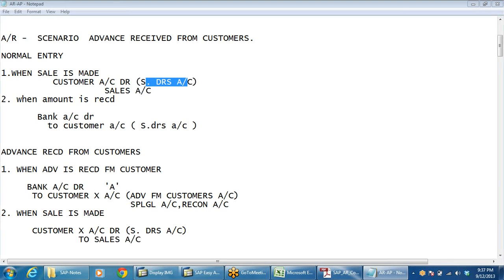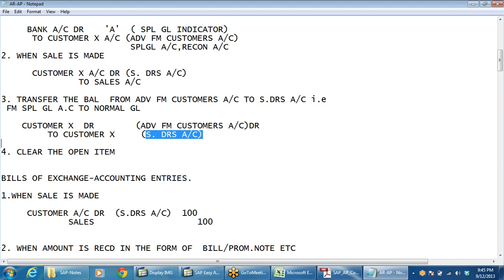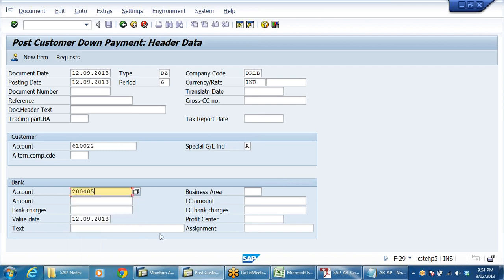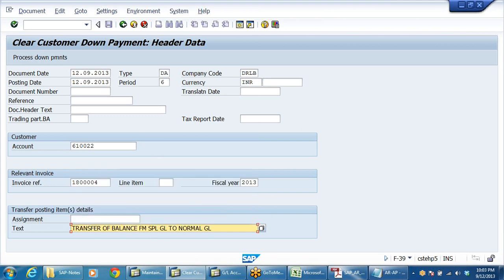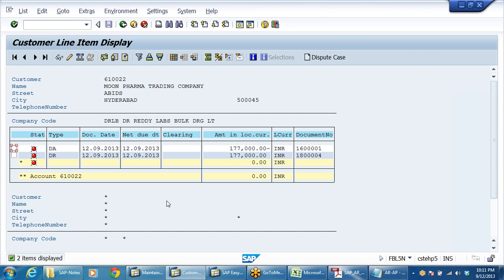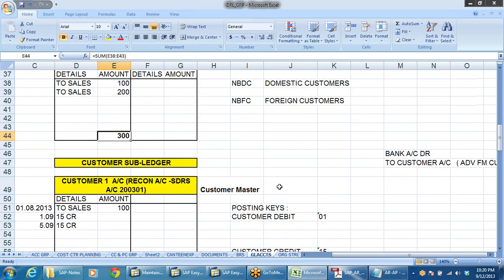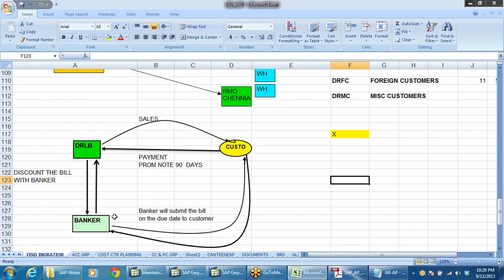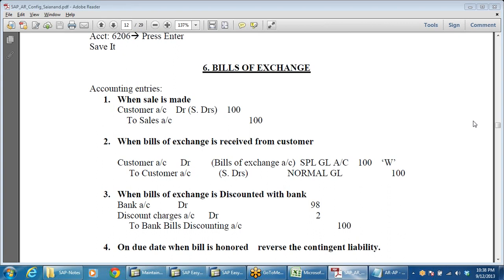SAP FICO Session10 AR adv